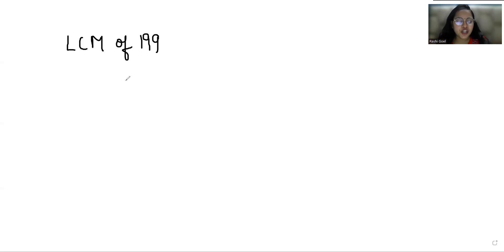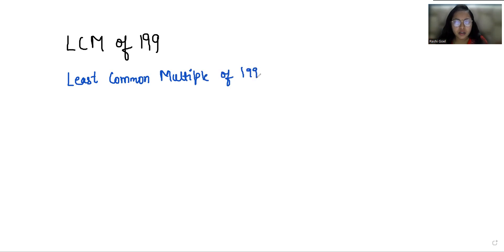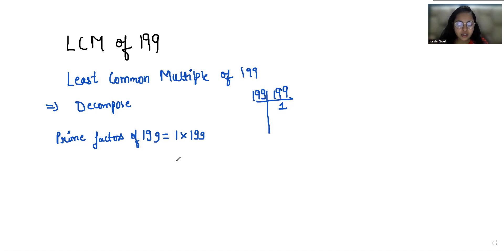Find LCM of 199 | Easy Method to Find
LCM of 199,
LCM 199,
find LCM of 199,
how to find LCM of 199,
least common multiple of 199,
find least common multiple of 199